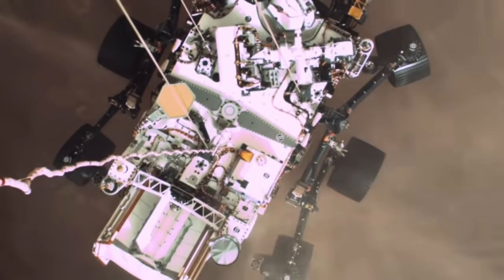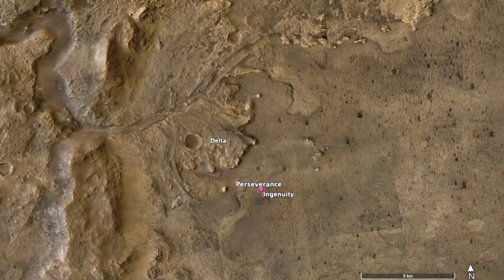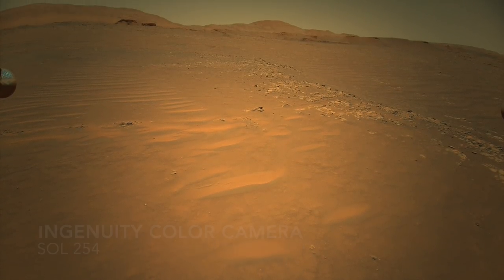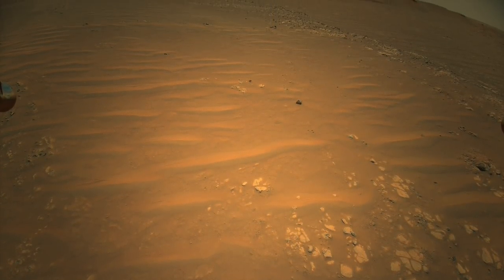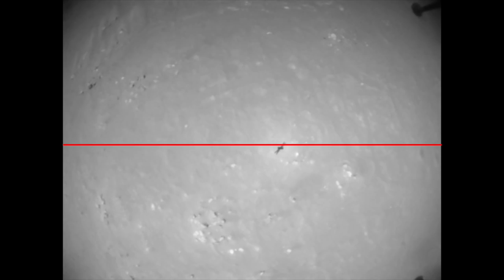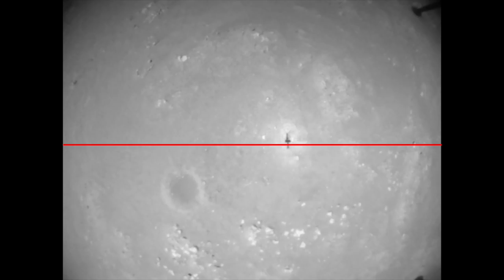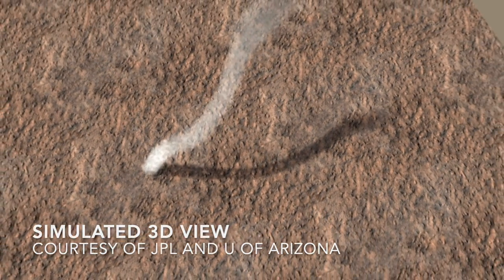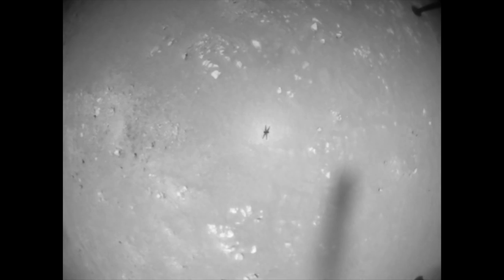Did Ingenuity tangle with a dust devil?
Episode 33
On its 15th flight, the Ingenuity helicopter was on the move again after a stand down for solar conjunction and flight testing in the thinning summer atmosphere.  On this flight, it may have encountered its first dust devil.